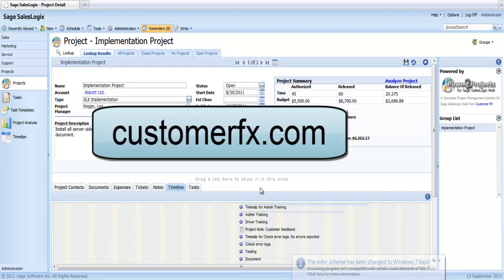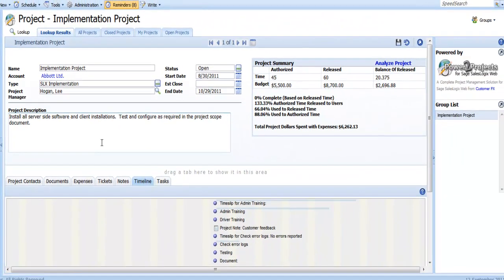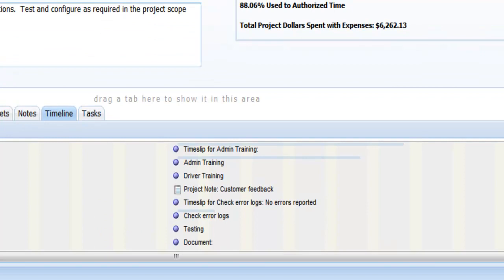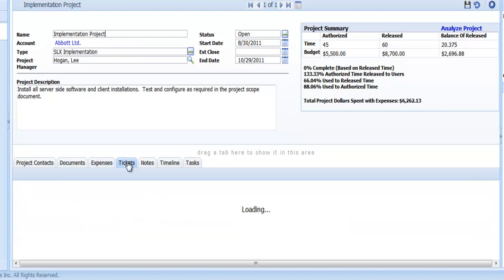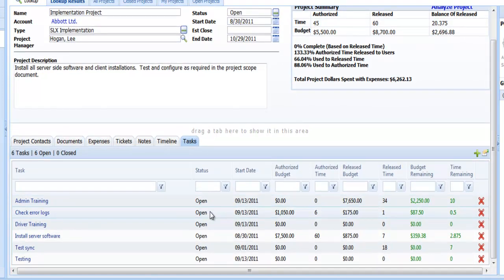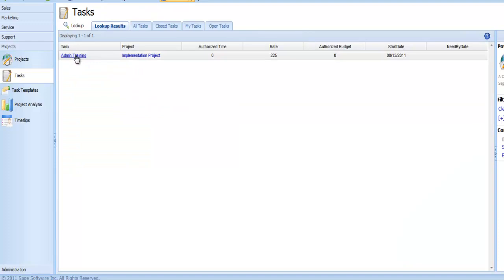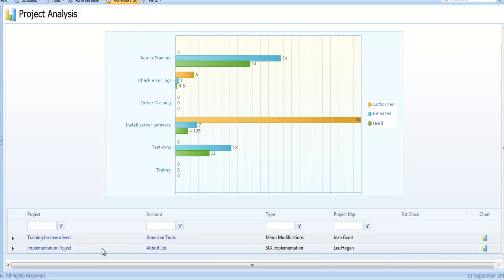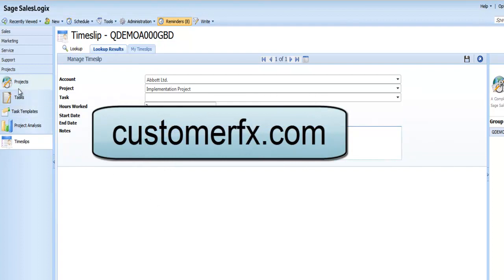Power2Projects for Sage SalesLogix - Demo Series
- This is an overview of the new Power2Projects application for the Sage SalesLogix web client.  Built entirely within SalesLogix, this application gives you access to all critical project related data such as timelines, costs, tasks, issues and budgets in a seamlessly integrated solution right inside your CRM application.